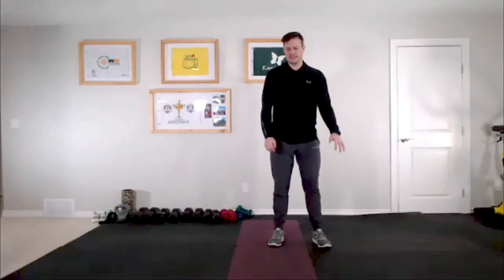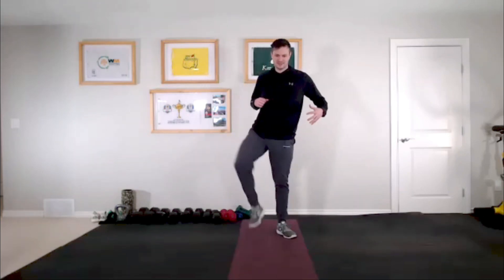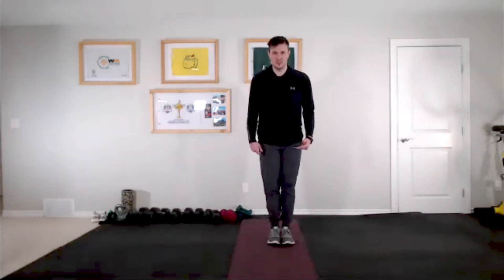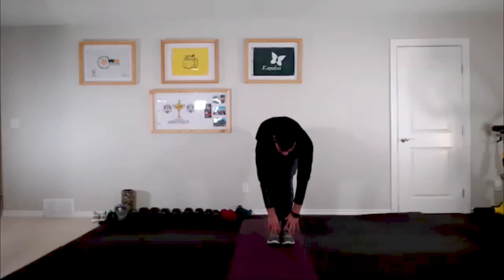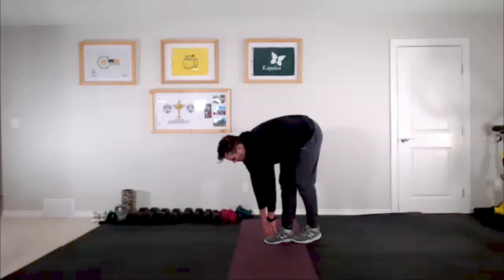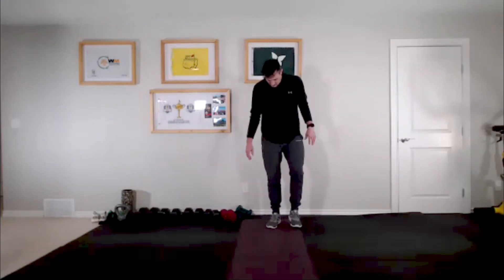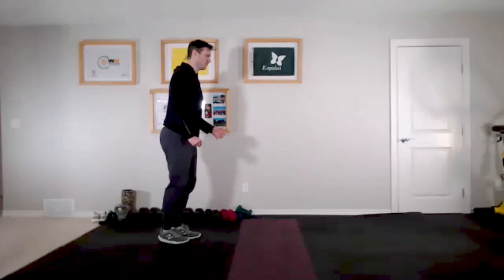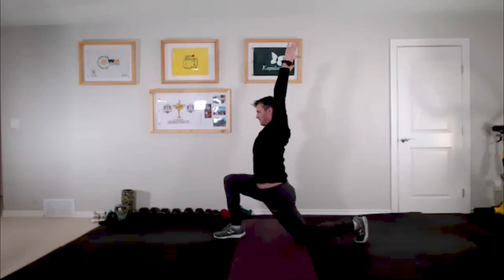Wellness Break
Hips and Hamstring Stretches with a little Back thrown in there too.